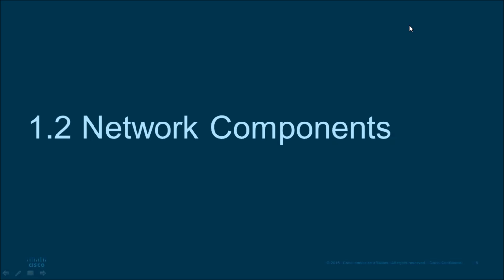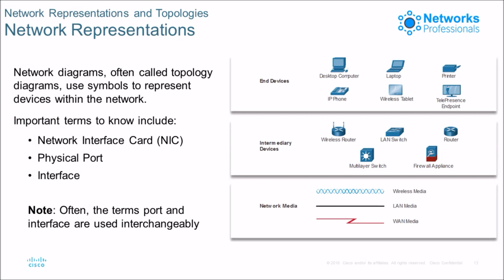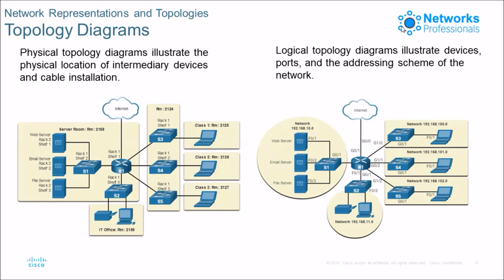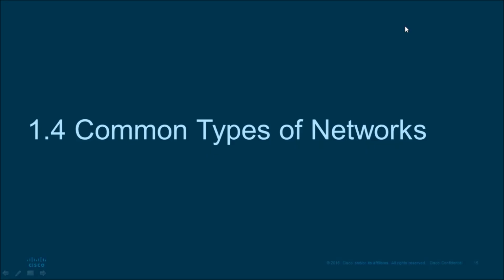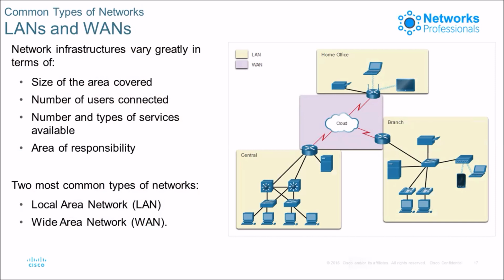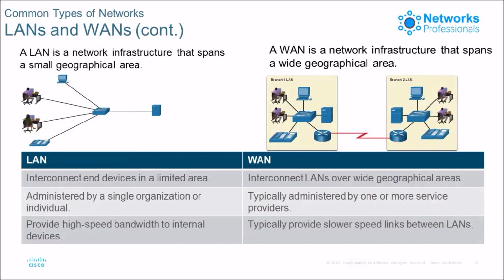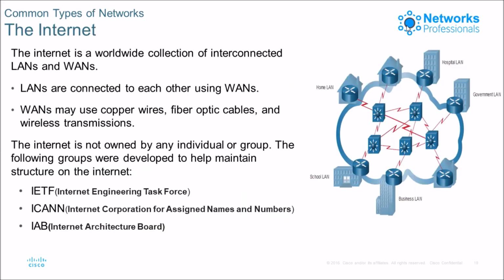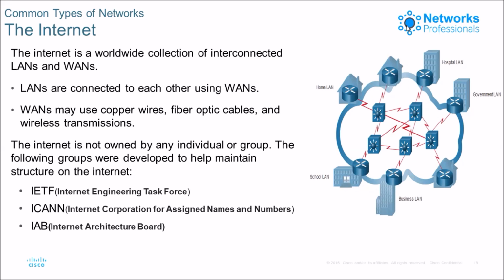Network Presentation & Topology Diagram | CCNAv7 ITN | English | Lecture # 05